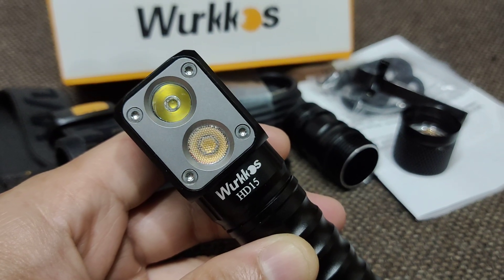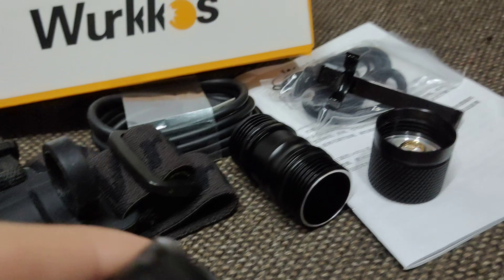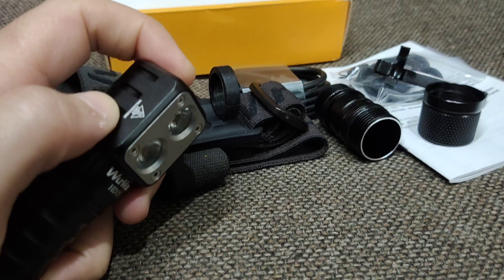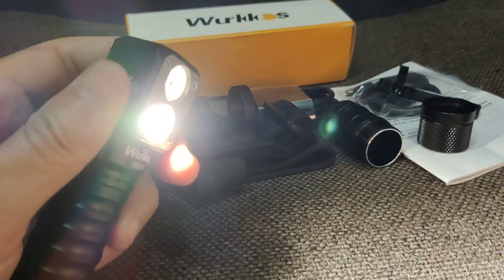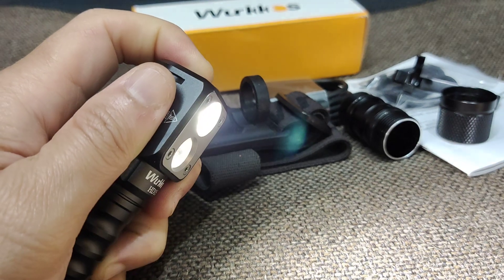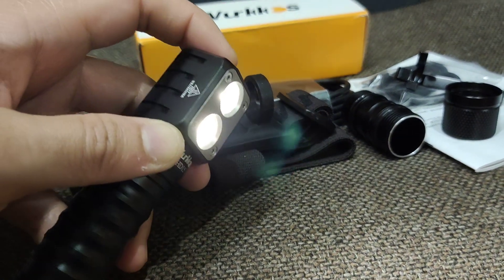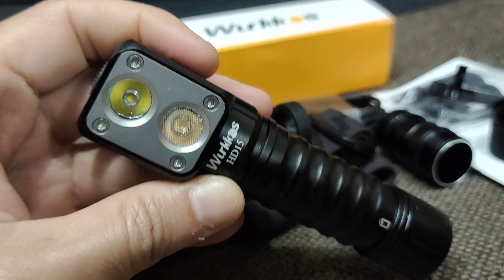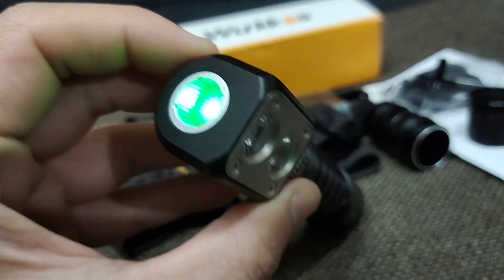Wurkkos HD15 headlamp unboxing, Dual leds, SST20 5000k + Samsung LH351D 5000k, 2000lm